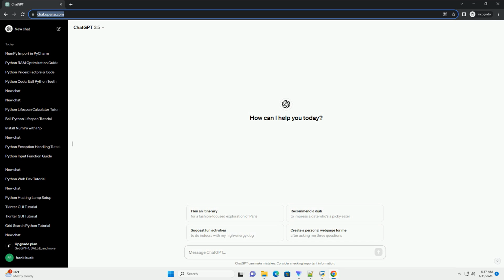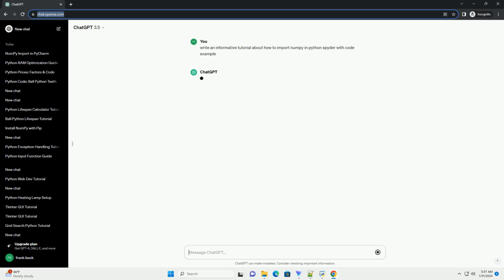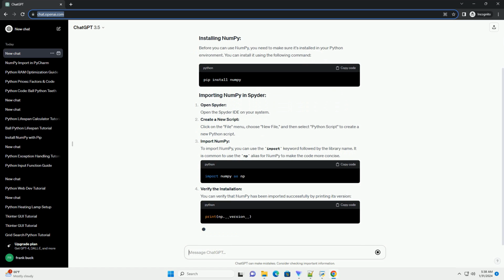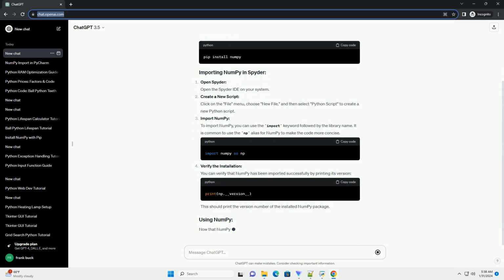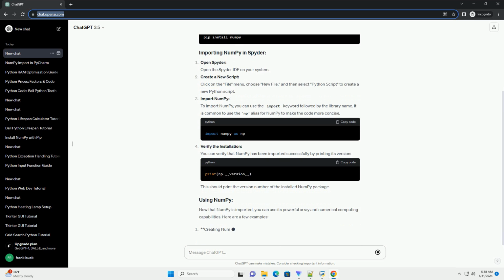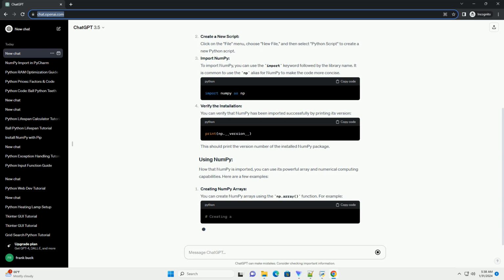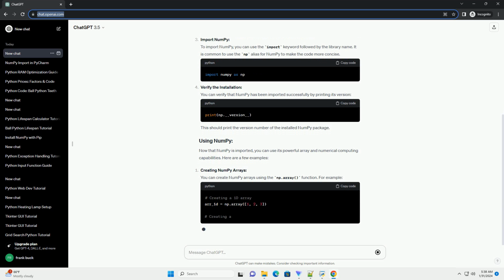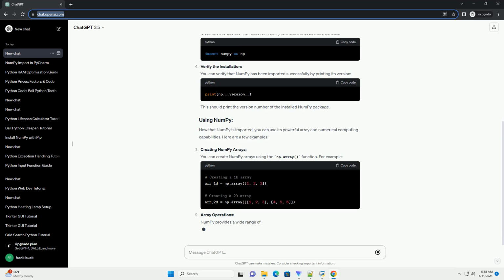how to import numpy in python spyder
Sure, I'd be happy to help you with that! Here's a tutorial on how to import NumPy in Python's Spyder IDE with code examples:
Before you can use NumPy, you need to make sure it's installed in your Python environment. You can install it using the following command:
Open Spyder:
Open the Spyder IDE on your system.
Create a New Script:
Click on the "File" menu, choose "New File," and then select "Python Script" to create a new Python script.
Import NumPy:
To import NumPy, you can use the import keyword followed by the library name. It is common to use the np alias for NumPy to make the code more concise.
Verify the Installation:
You can verify that NumPy has been imported successfully by printing its version:
This should print the version number of the installed NumPy package.
Now that NumPy is imported, you can use its powerful array and numerical computing capabilities. Here are a few examples:
Creating NumPy Arrays:
You can create NumPy arrays using the np.array() function. For example:
Array Operations:
NumPy provides a wide range of operations for array manipul